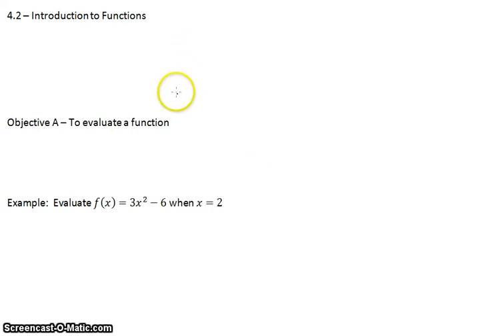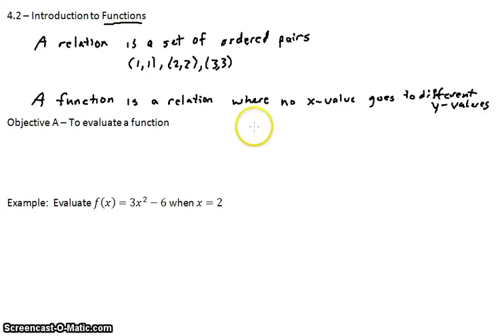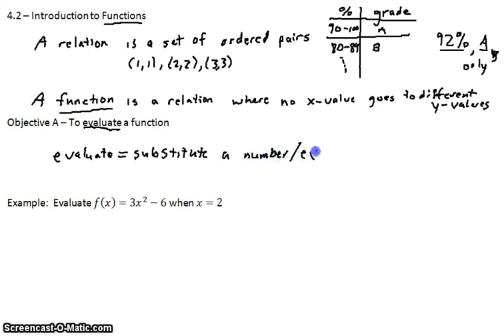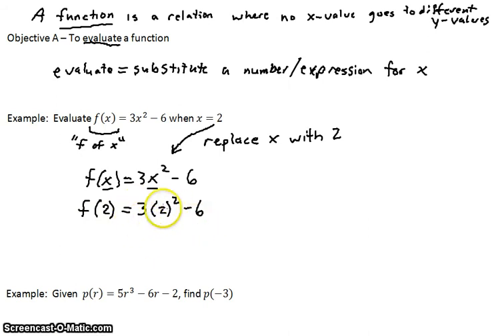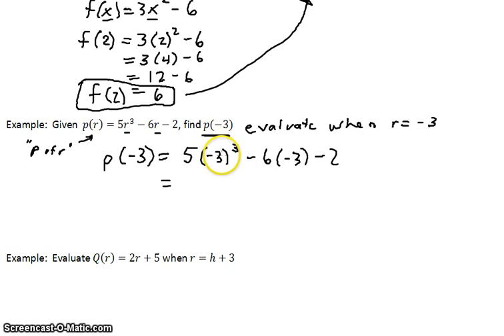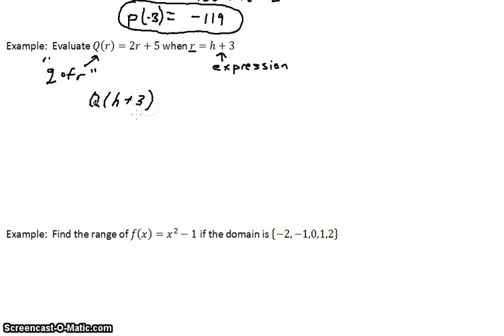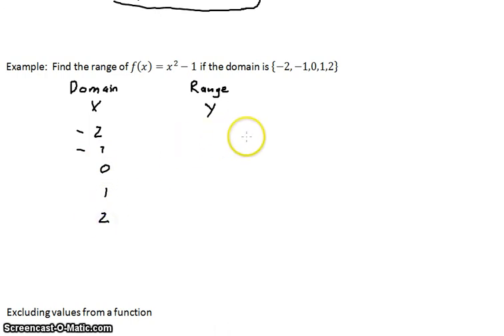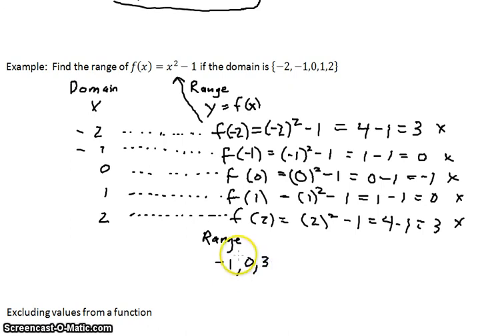LCWM College Prep Math 4.2 Part 1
4.2 Video Content Part 1